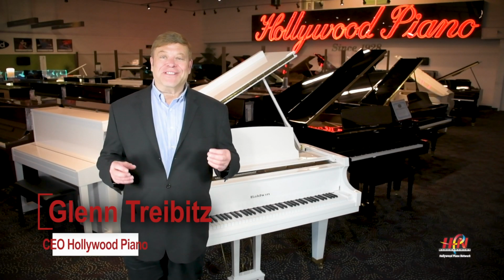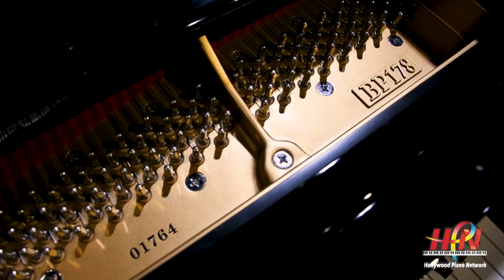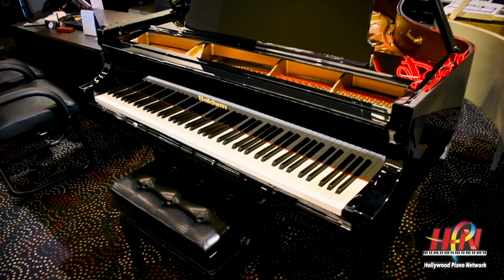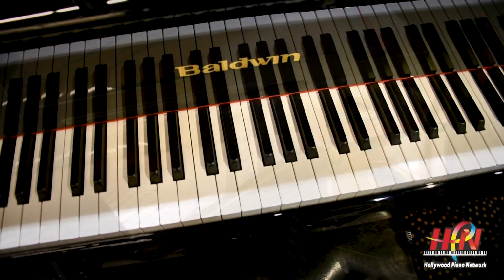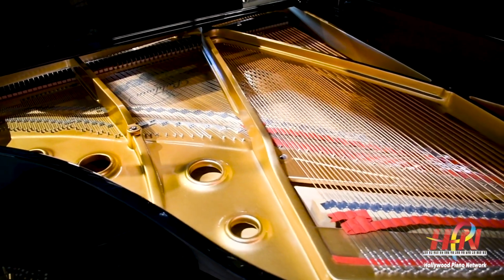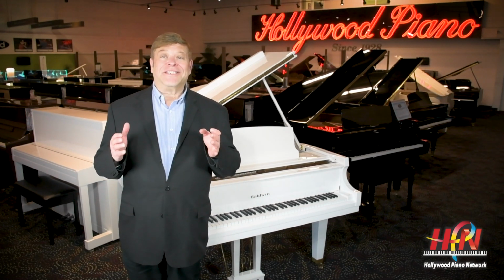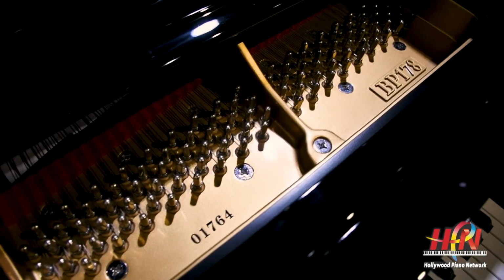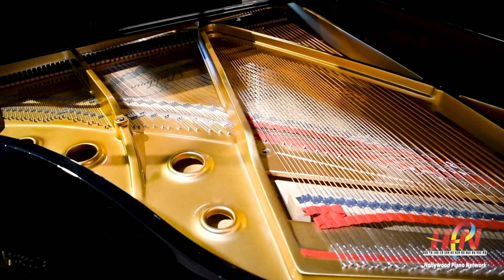I CAN SEE L.A. CLEARLY by Glenn Treibitz - Baldwin BP178 Demonstration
Song Starts at the 2:11 mark.

The Baldwin BP178 is a 5'10" piano of extraordinary tone and color. This piano has the tonal quality of pianos costing many times more.  As noted by Dr. James Lent in the Pianobuyer publication.

He said the following about this model. "Baldwin’s 5′ 10″ BP178 grand was very close in quality to the BP190, and, like that model, is a great fit for pianists of all levels. It very much reminded me of the 5′ 7″ Steinway M in my home, and could easily be mistaken for a 6′ or larger piano."

When you consider the Baldwin sells for 25% of the Steinway price you have a value second to none.  This model comes in High Gloss Black, Mahogany and Walnut.  We usually have all finishes in stock.

IF YOU ENJOY OUR CONTENT, DON'T FORGET TO COMMENT, LIKE & SUBSCRIBE & CHECK OUT ALL OUR SOCIAL MEDIA PLATFORMS DOWN BELOW AND SIGN UP TO OUR MAILING LIST ON OUR WEBSITE FOR A CHANCE TO WIN ONE OF MANY PRIZES

pintrest/hollywoodpiano

Hollywood Piano
Ant. Petrof
Piano Sales and Piano Rentals Los Angeles
Steinway Model B
Piano Store Los Angeles
Baby Grand Piano
Grand Piano
Glenn Treibitz
Piano Dealer Los Angeles
Petrof Pasat
Hand Made Piano
Rebuilt Piano
Rebuilt Steinway
Yamaha
Kawai
Shigeru Kawai
Bluthner
Schimmel
Bosendorfer
Bluthner
Bechstein
Seiler
7 foot piano